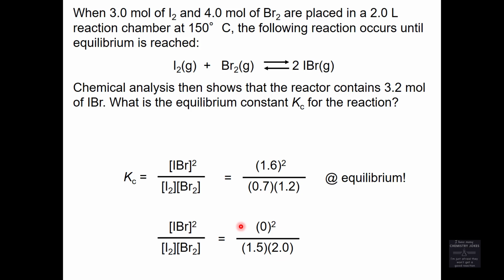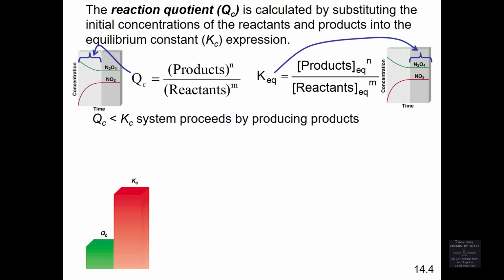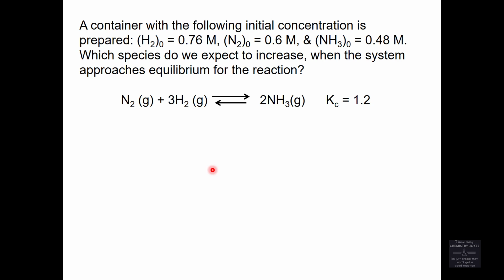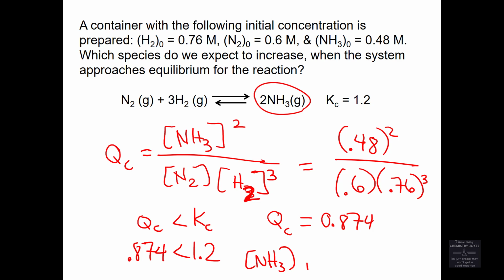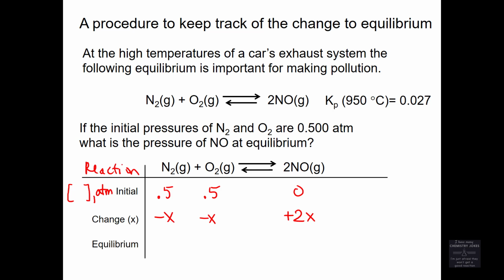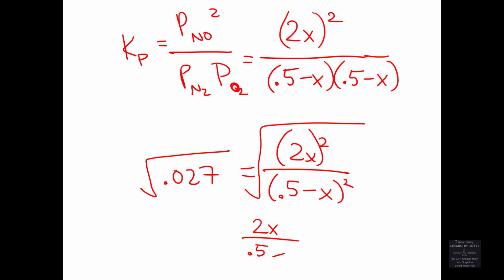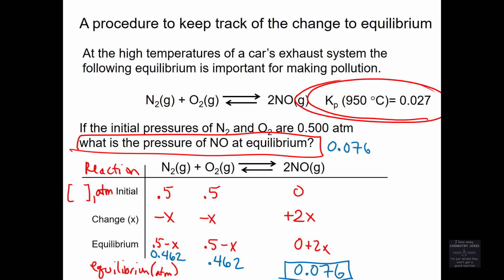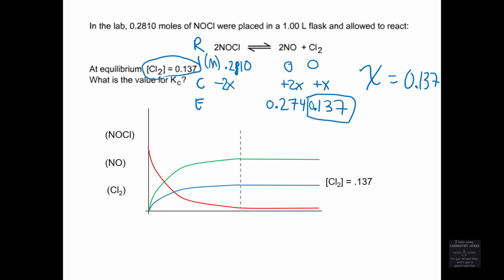05 Reaction Quotient